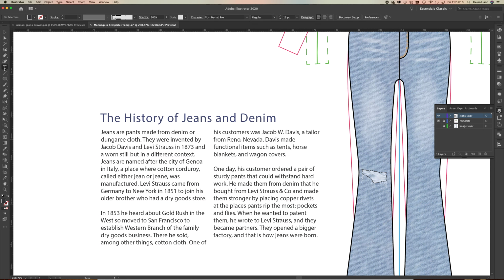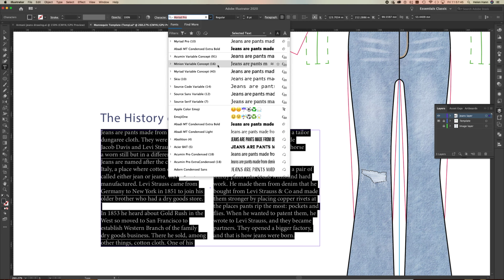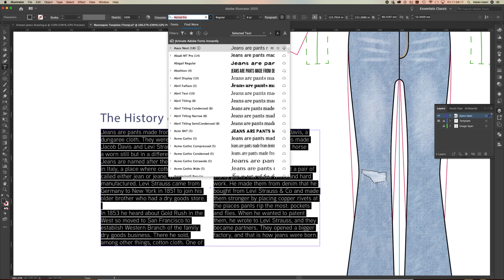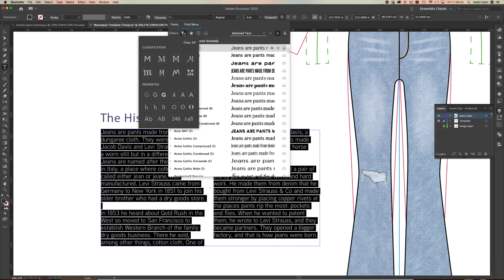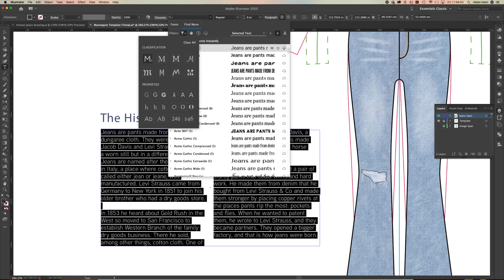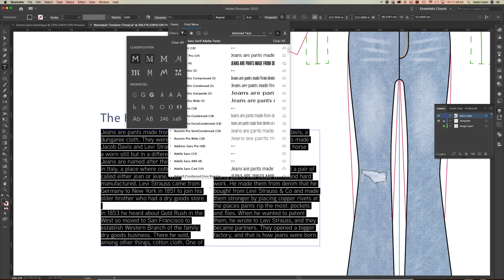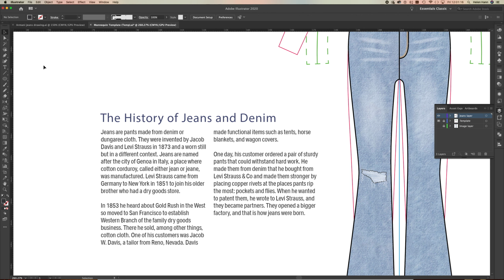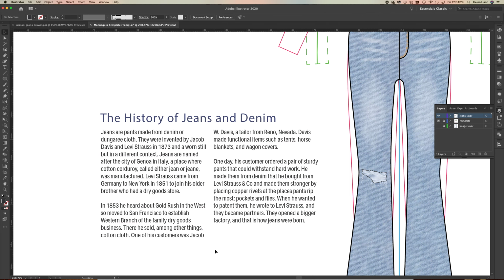Fonts in Illustrator